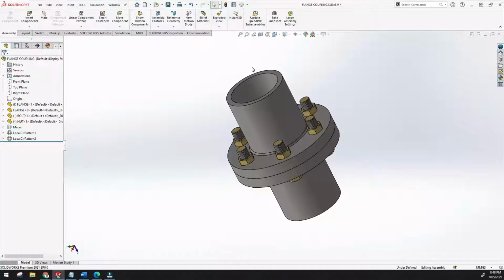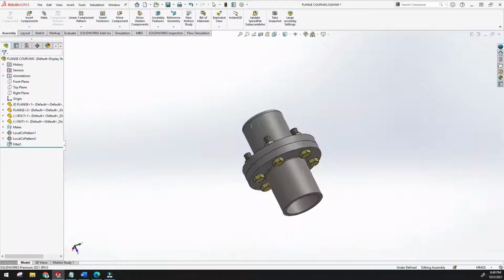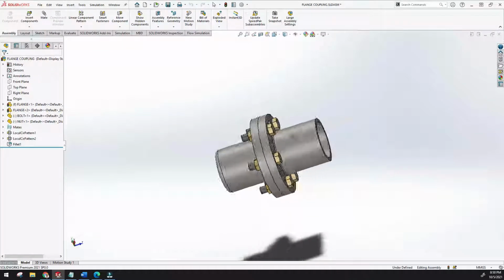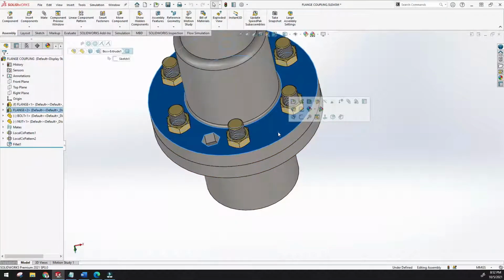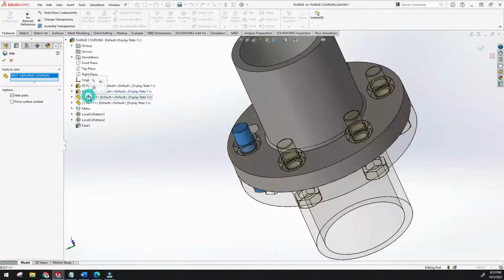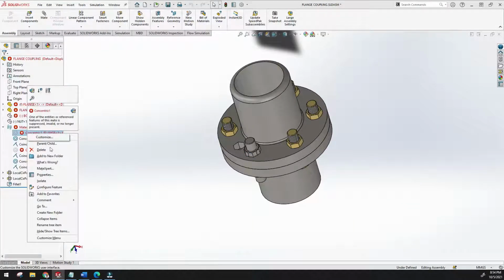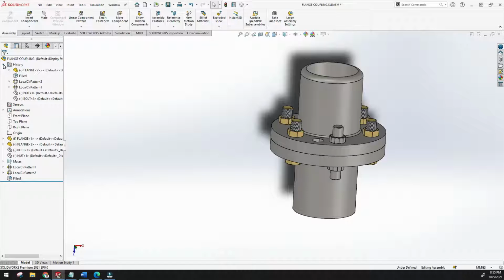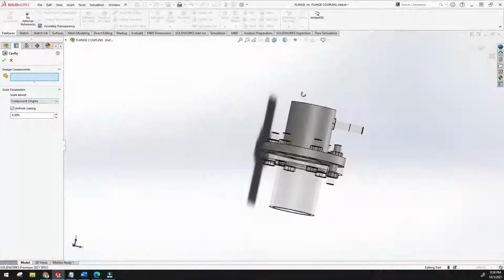SolidWorks| Assembly features| Create component| Join| Cavity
Most top-down relationships are created while editing a part within an assembly. This is also referred to as in-context editing because you create or edit the feature in the context of the assembly, instead of in isolation, as you traditionally create parts. In-context editing lets you see the part in its correct location in the assembly while you are creating the new feature. Additionally, you can use the geometry of the surrounding parts to define the size or shape of the new feature.

Even if you are not using top-down design methods, you can still edit a part in the assembly window for convenience. For example, while working in an assembly, you could edit a component's extrusion to reverse its direction or edit a fillet to add more edges from the same component. These are not considered top-down designs because they don't use any of the other parts in the assembly.